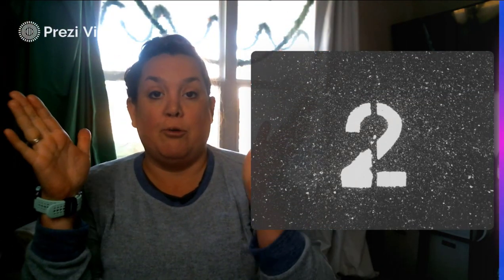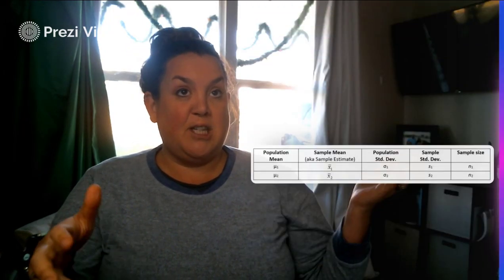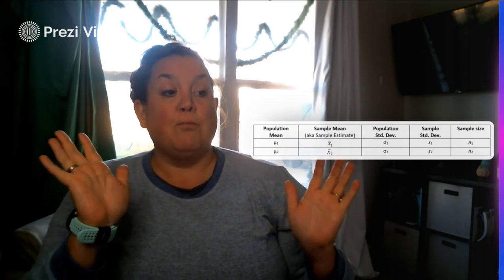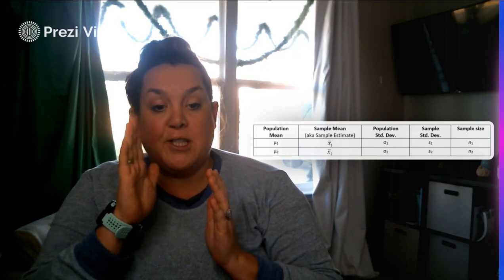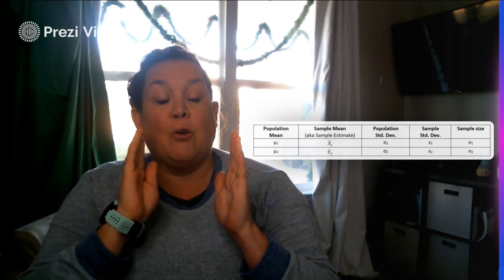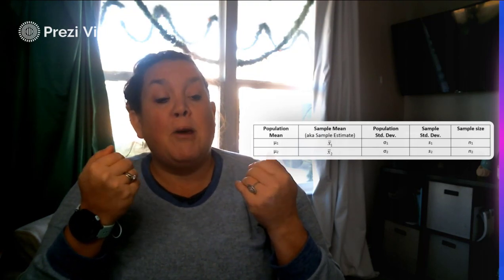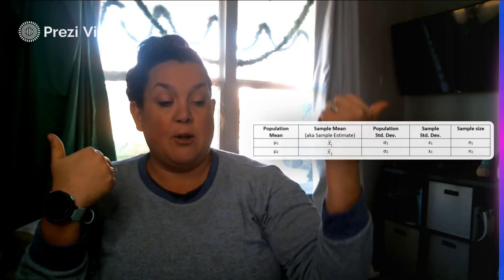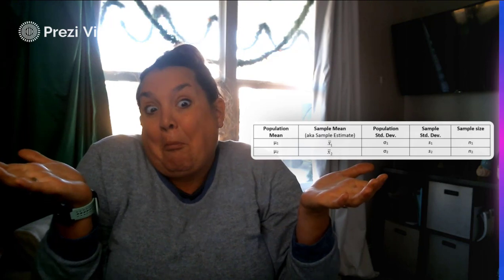2 Independent Data Setup